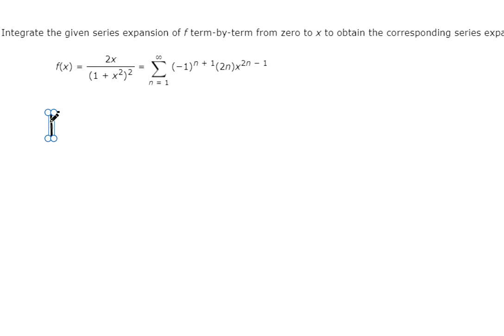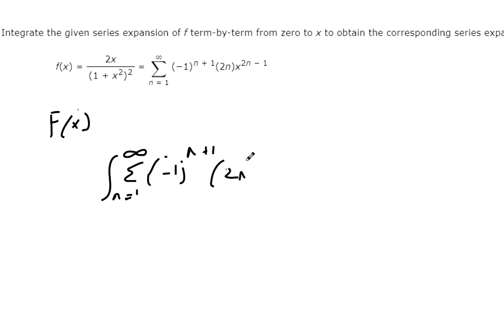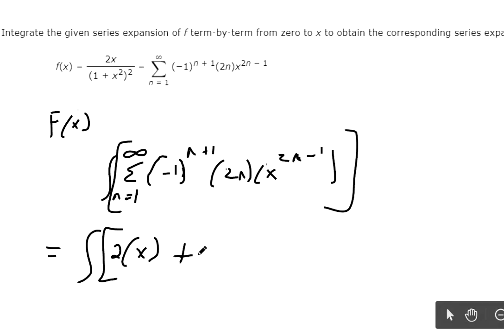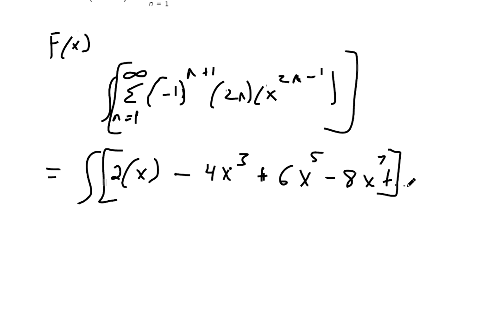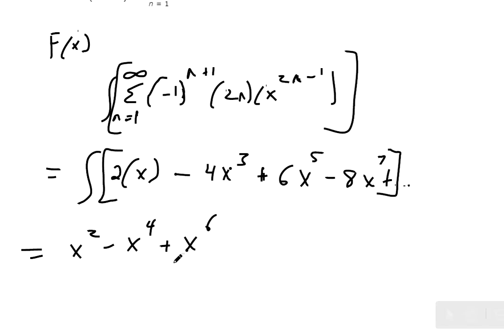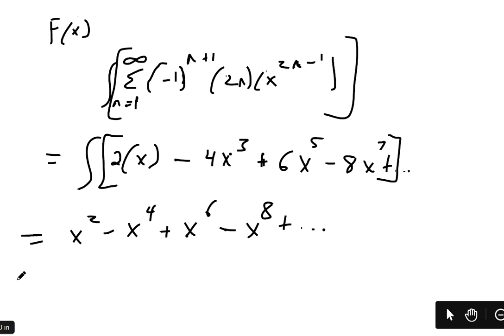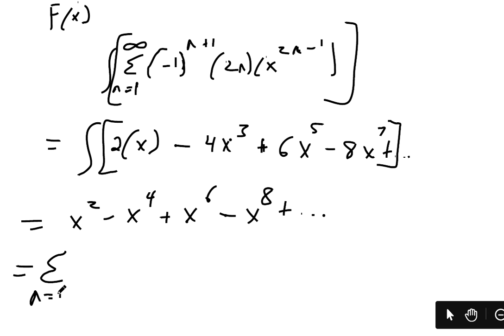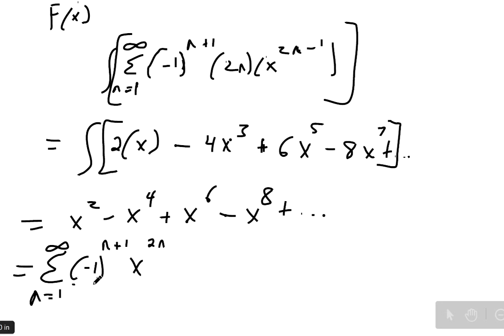MATH 1021 6 2 Question 5